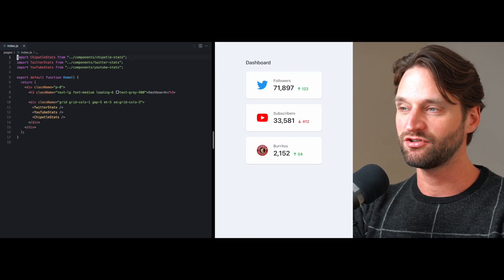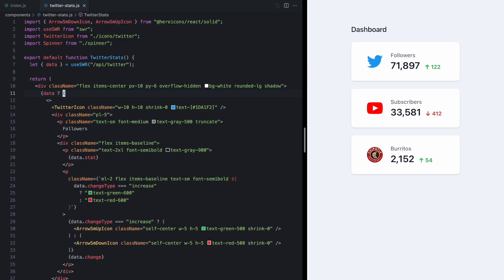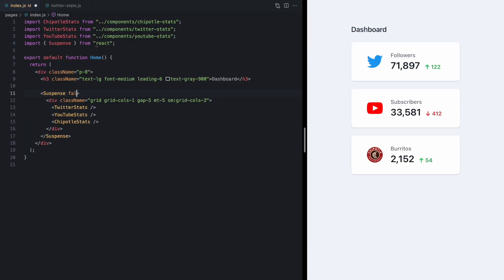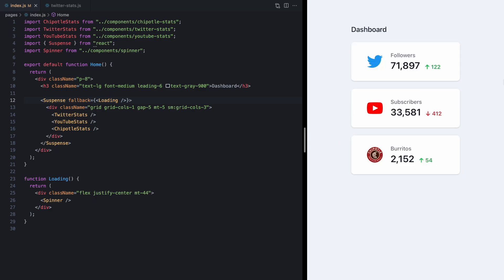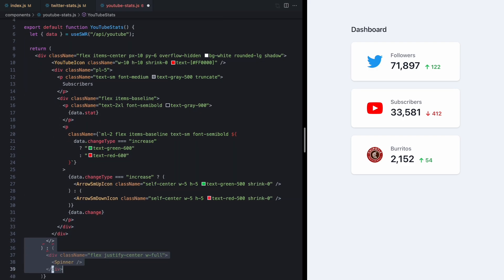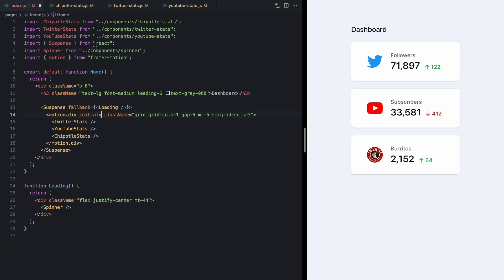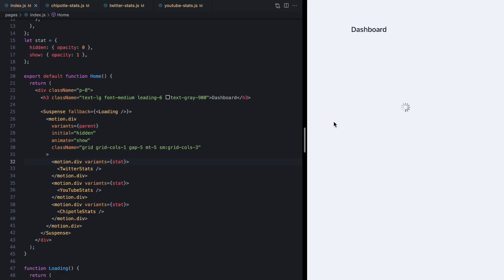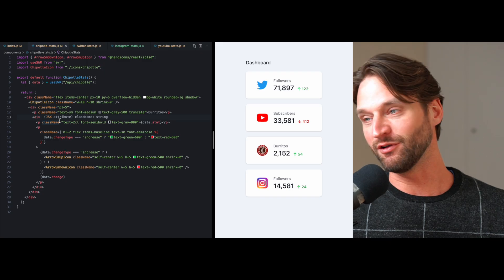A Quick Intro to Suspense in React 18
Learn the basics of how to work with Suspense in React 18!

(Note: As of this recording Data Fetching with Suspense is not fully supported.)